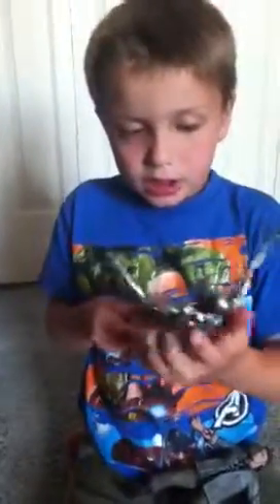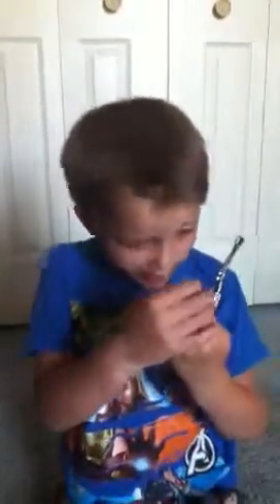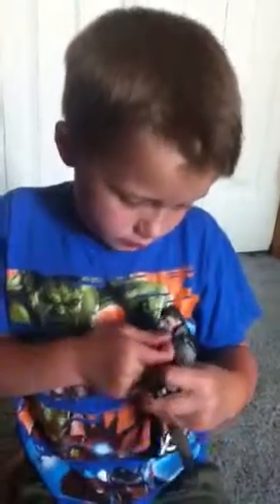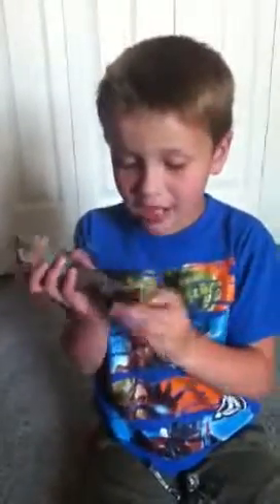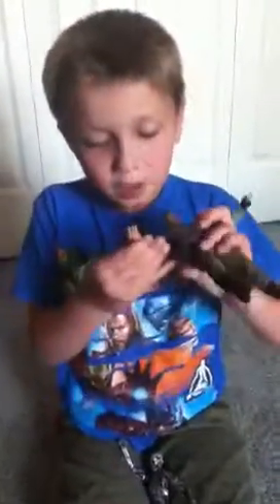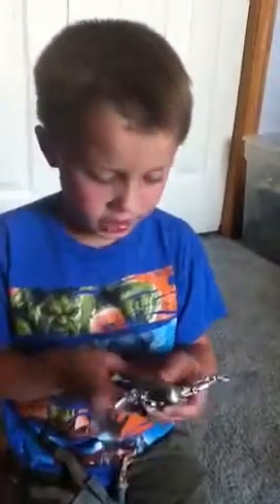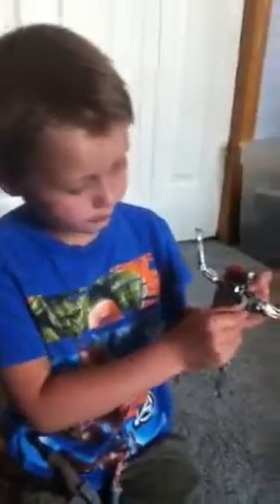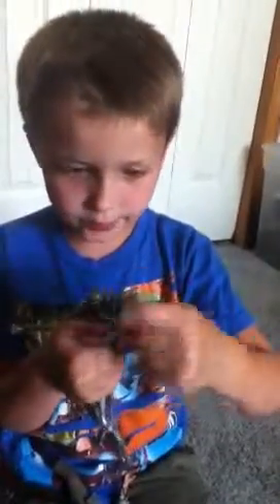Josh and his NECA Terminators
Josh loves his figures.